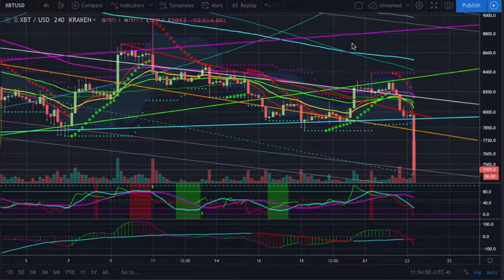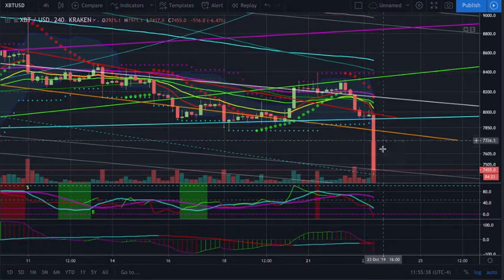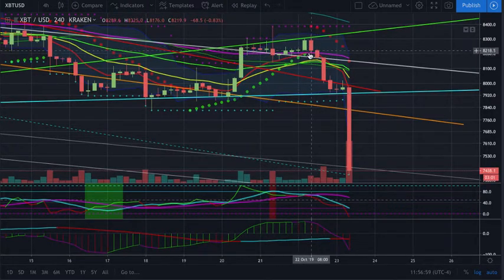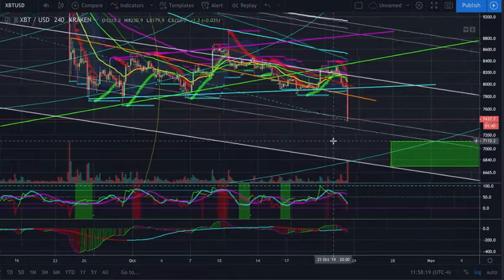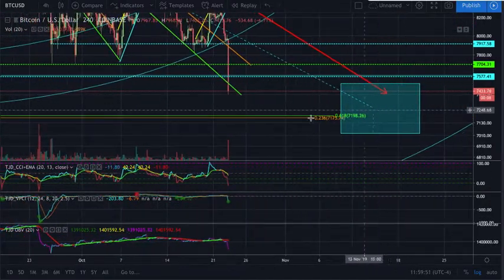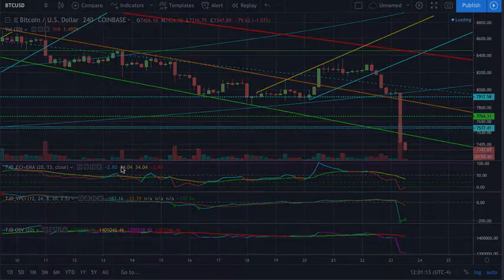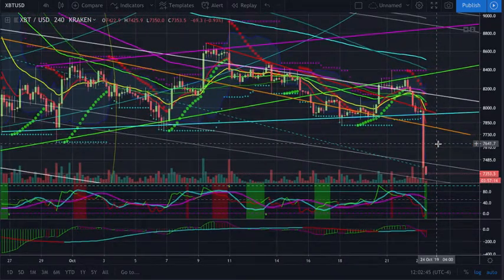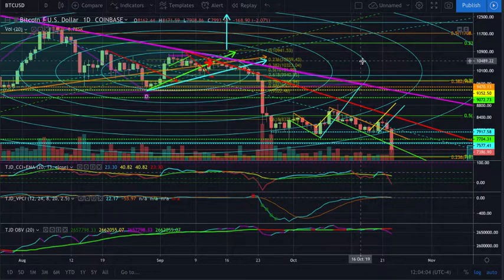CTT Bitcoin Breakdown headed to Fib Support!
Crypto trend trader bitcoin crypto market breakdown from consolidation support.   headed to key fibionacci levels to test support.  bears are taking over.   this is not financial advice, i'm not your financial advisor.  these markets are extremely volatile, please do your own research and trade responsably.